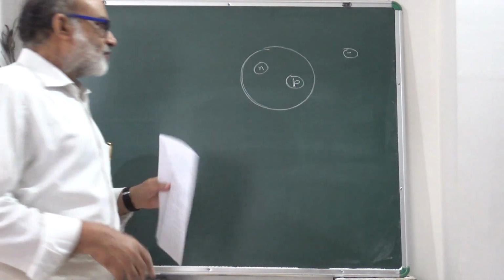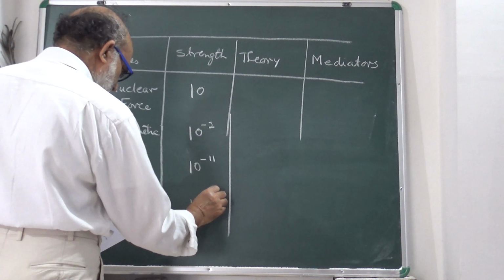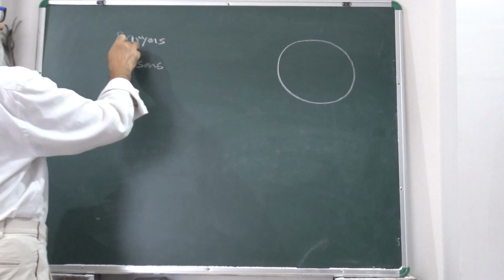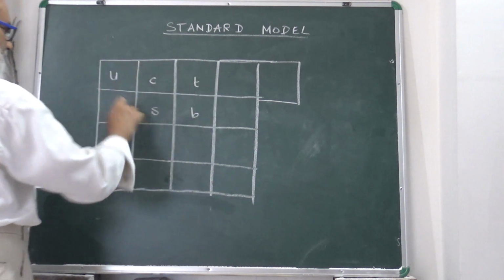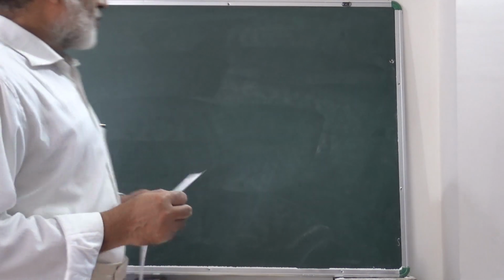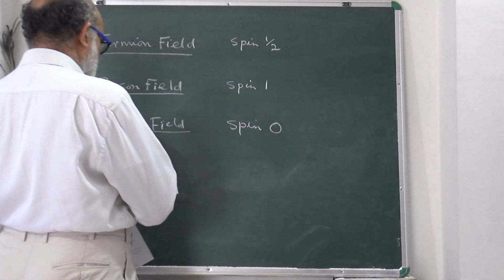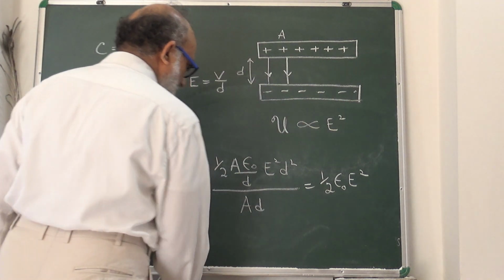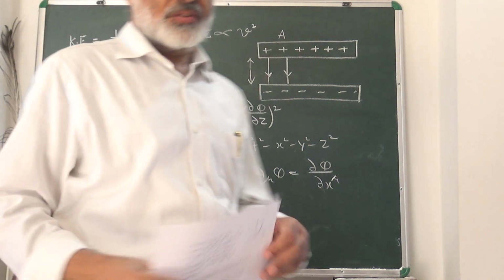Understanding Higgs Mechanism Lecture -3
This is a series of lecture on Understanding Higgs Mechanism by Prof. M. Masroor Ahmed, Department of Physics, Mirza Ghalib College, Gaya
Lecture - 3